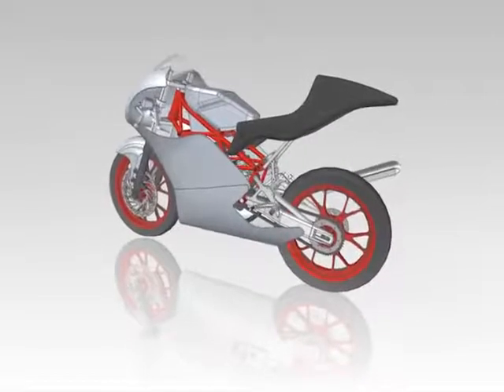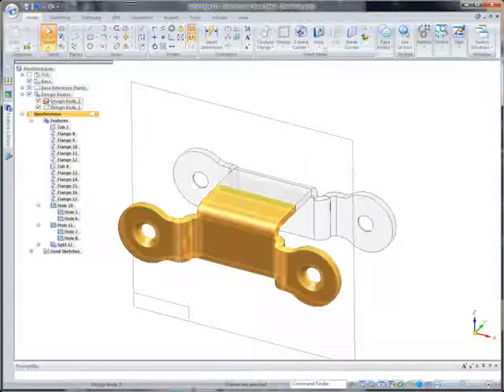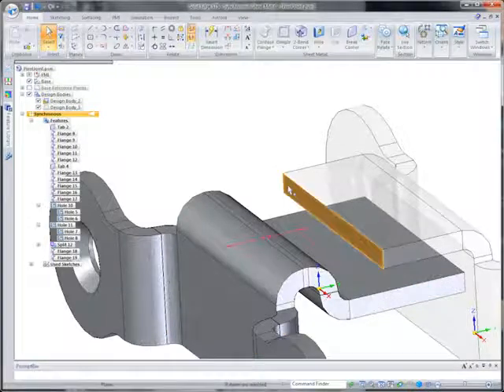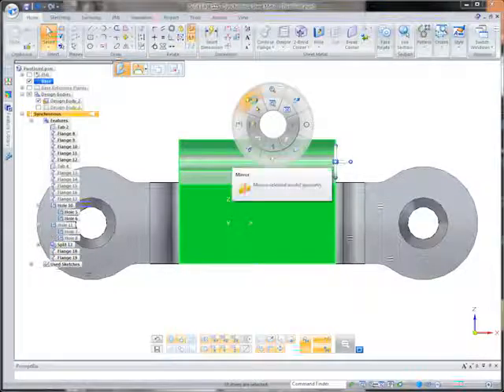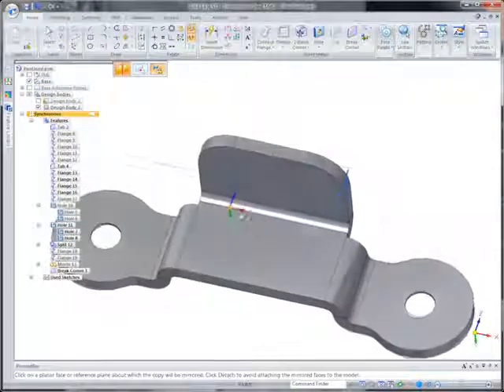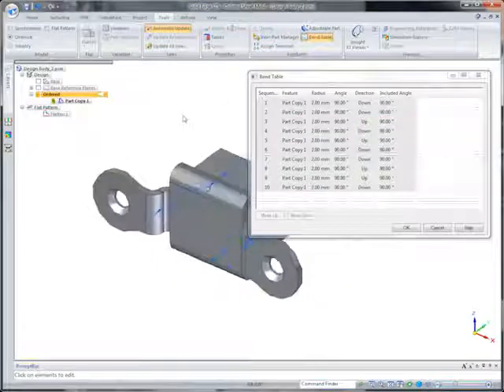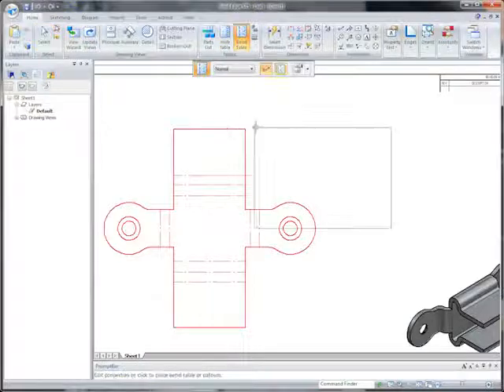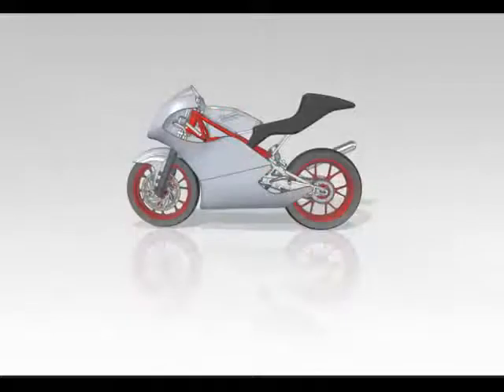Solid Edge ST5 Multibody by Siemens PLM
Solid Edge ST5 takes synchronous design to a new level with multi-body modeling. With this integrated approach, imported assemblies can be consolidated into a single part file to better represent purchased components. Parts can be split or merged, giving you a flexible way to adapt designs to different manufacturing processes. With this and many other new capabilities, you can accelerate design, speed revisions, and improve imported 2D and 3D data re-use.